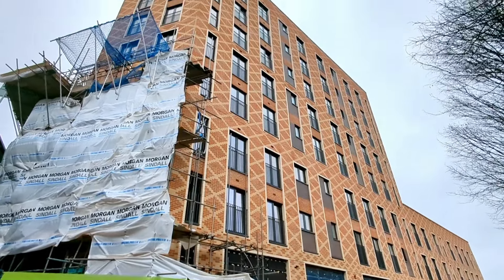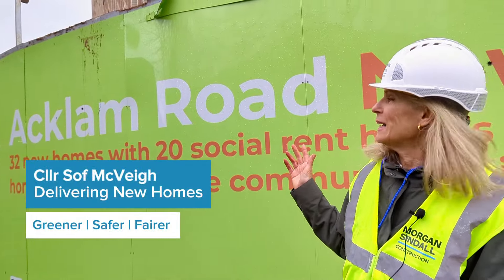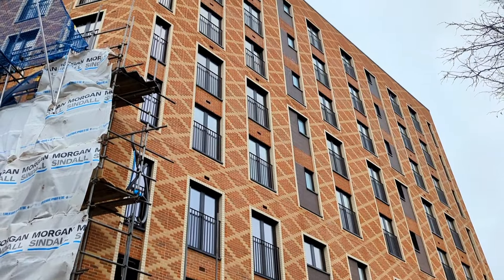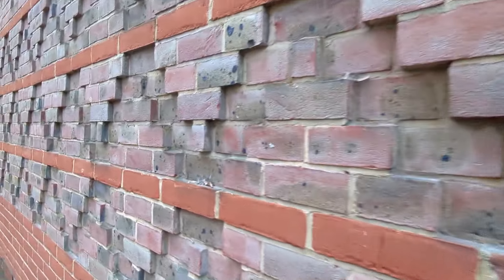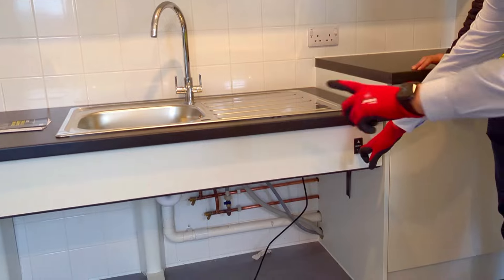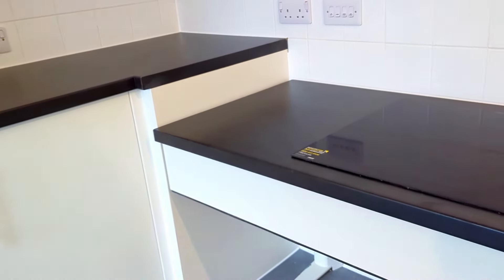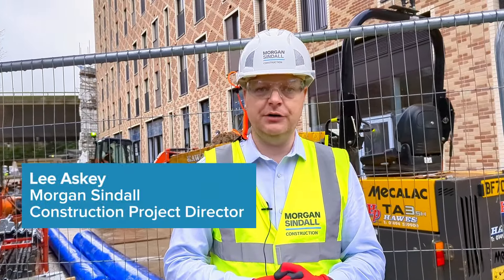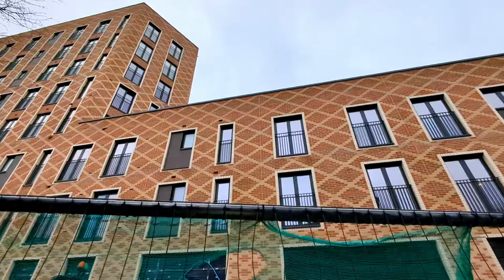Brand new homes for social rent in North Kensington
Cllr Sof McVeigh, Lead Member for New Homes, visited the Acklam Road new homes site in North Kensington to see progress on the 32 new homes and community facilities. The site offers 20 social rent properties and 12 market rent properties, each with a winter garden. The community space has be created for Swinbrook Residents’ Association and Al Manaar Muslim Cultural Heritage Centre.